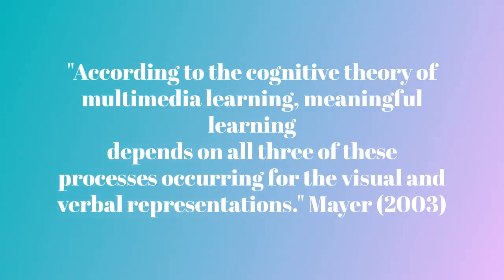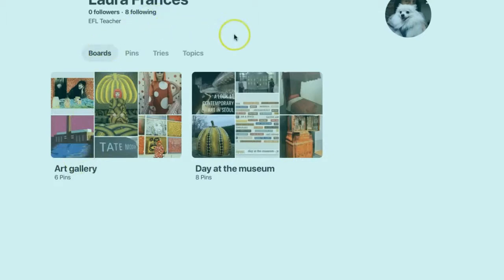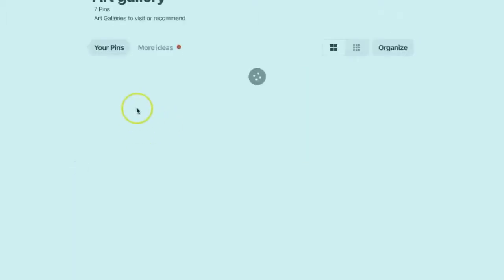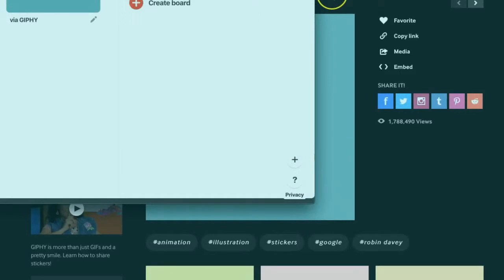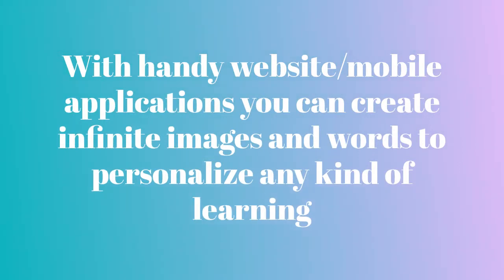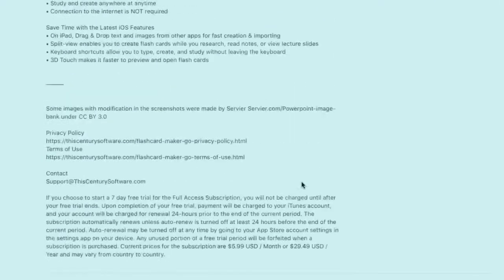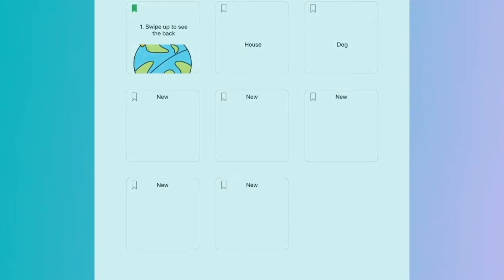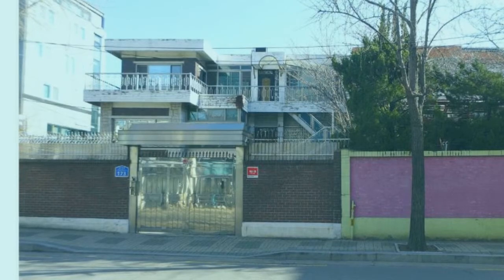Personalizing English learning through 'Pinterest' and 'Flash Card Go'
The Fourth Industrial Revolution and Education: Digital Language Learning and Teaching. TESOL-MALL Graduate Program, Woosong University Symposium and KOTESOL DCC Workshop. Woosong West Campus, Building W16, 5th Floor, Auditorium 1 and 2. June 01, 2019.

Personalizing English learning through 'Pinterest' and 'Flash Card Go' in order to promote creative self-study experiences and tools - Laura Francescangeli.

In order for digital applications in the teaching of English to speakers of other languages (TESOL) to have a positive effect on language uptake, teachers need to utilize those that are easily accessible and easy to implement, and those that are suitable for enhancing a range of linguistic skills from basic through to advanced. Current research on the use of applications with learners suggests that ease of use and adaptability to personalized usage are significant factors that encourage content uptake and deep engagement, while availability to content and applications across diverse devices (e.g, smartphones, laptops and tablets) is also important. Keeping these aspects in mind, this presentation will explore the potential of two rather different digital applications to serve as visual aids for learning from within the English as a foreign language (EFL) teaching context. The first of these, Pinterest, is an image-focused sharing application with over 250 million users worldwide and is available in numerous languages. Its interface and content are highly customizable, and it offers exceptional ease of use for content discovery and appropriation. The other application, Flash Card Go, can also be employed to personalize learning materials and offers a distinctive tool for simple memorization techniques through a process of taking photographs and uploading documents, images or diagrams. Together, these apps deliver strong potential for visually-aided learning, yet each comes with a particular set of strengths and weaknesses. The relative merits of both apps for the teaching and learning of EFL will constitute a major focus of this presentation.